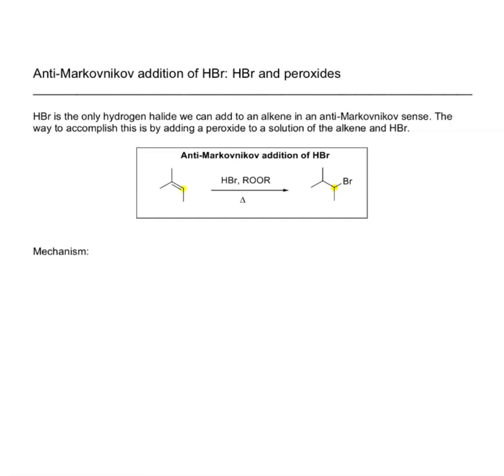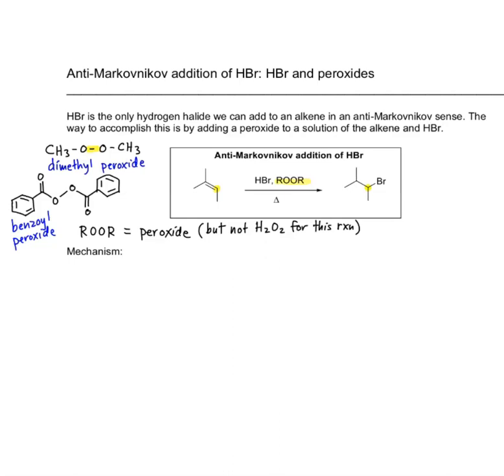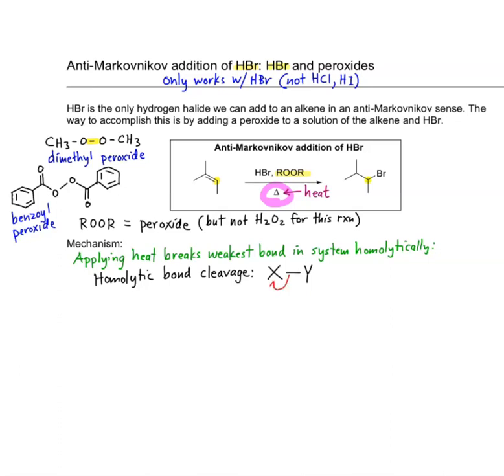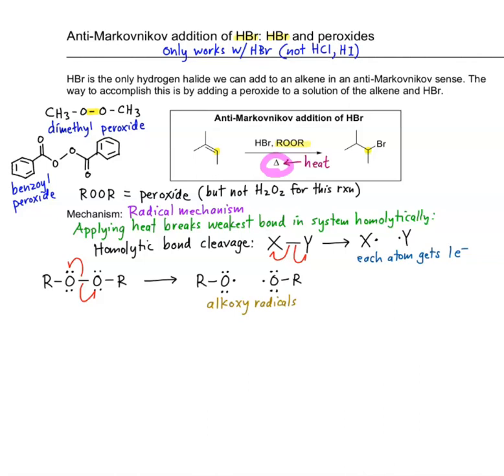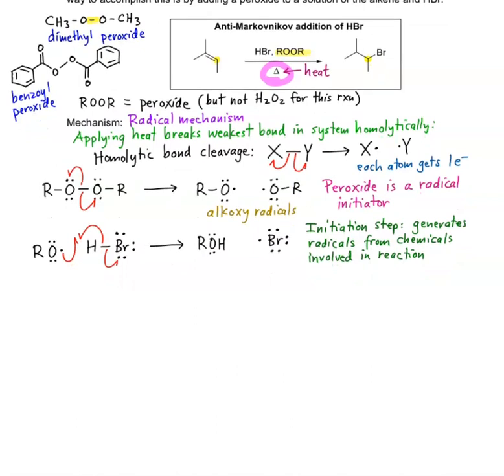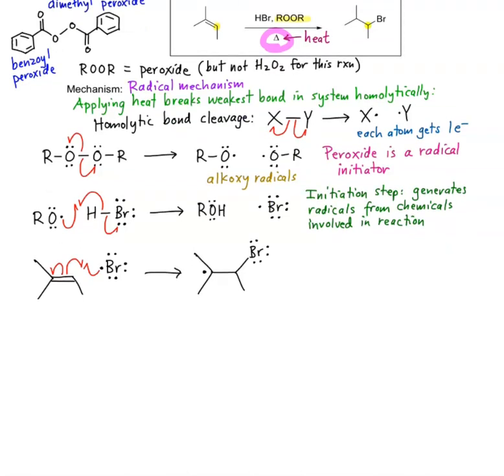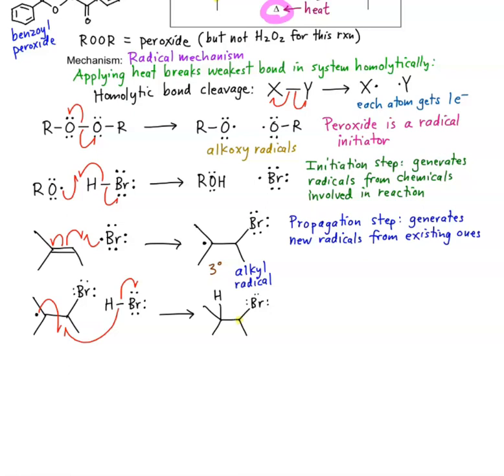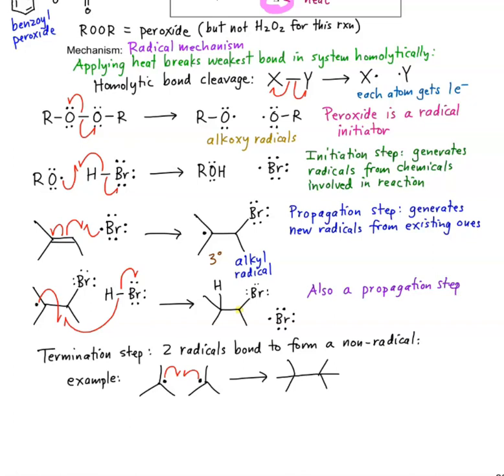Set 6 Video 9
p. 28 in Gapped Notes Set 6